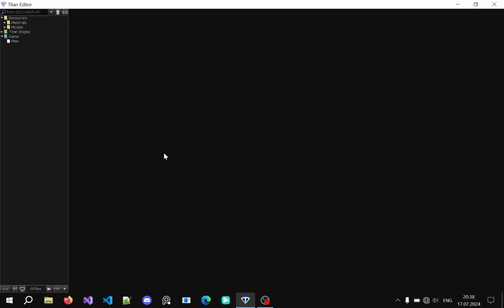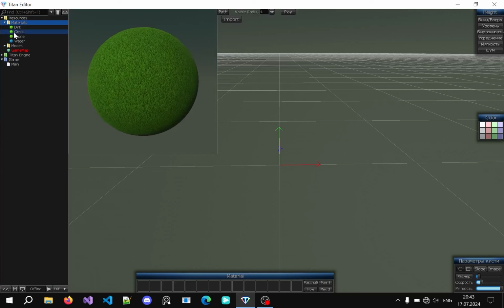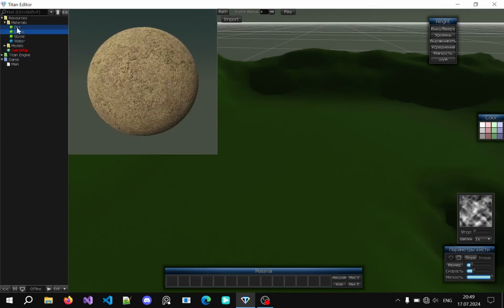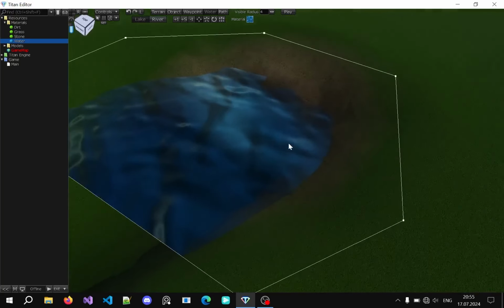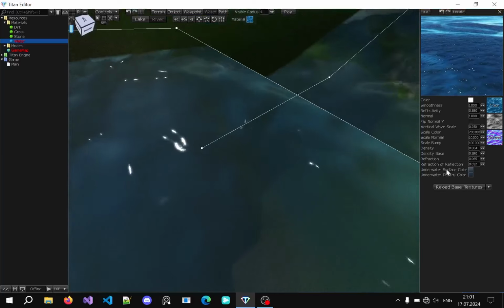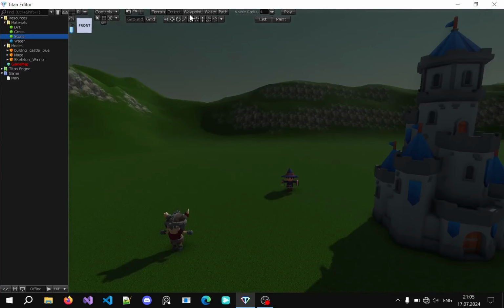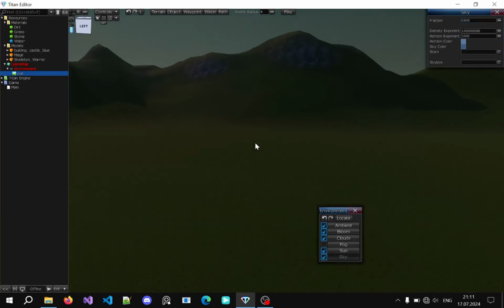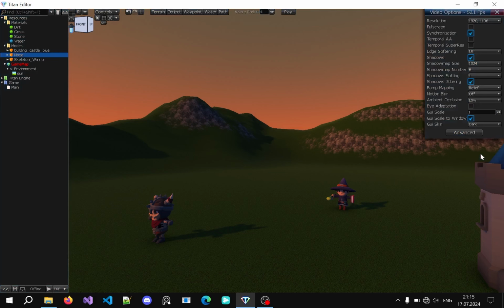Esenthel Titan Engine Tutorial - 4 - World Editor, Environment